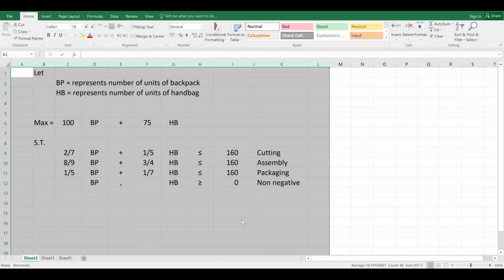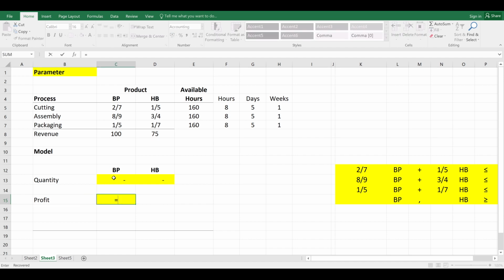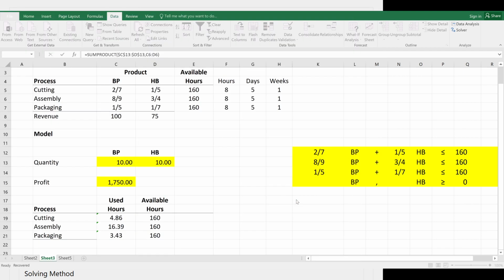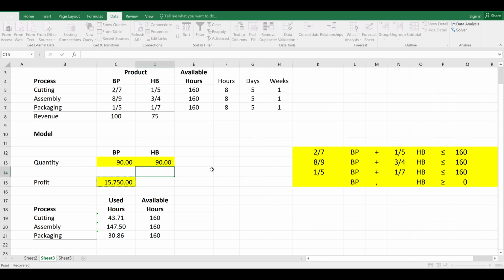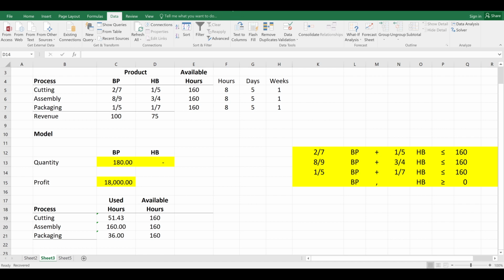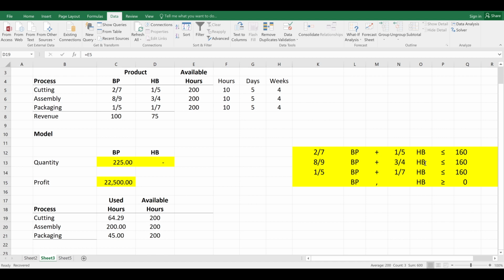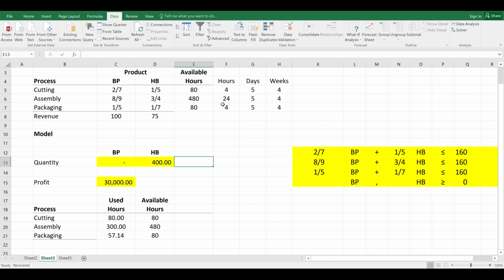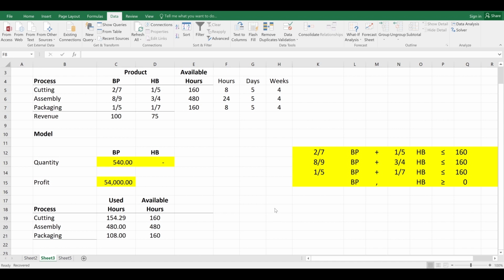All About Linear Programming... - John Elvin Lim LIVE